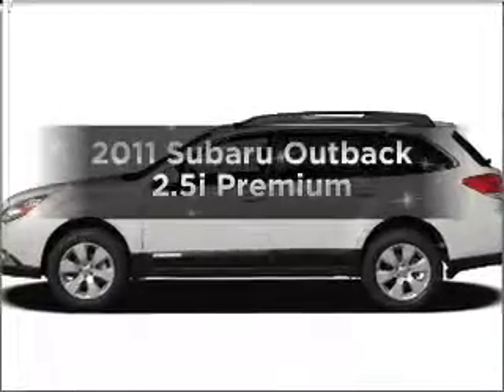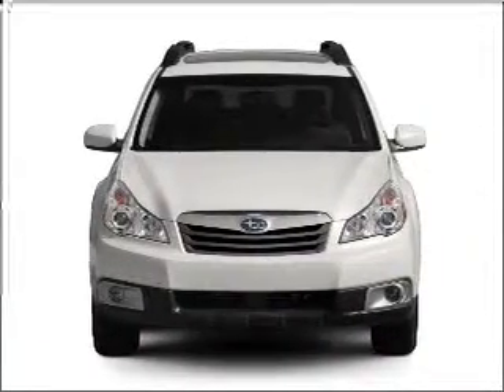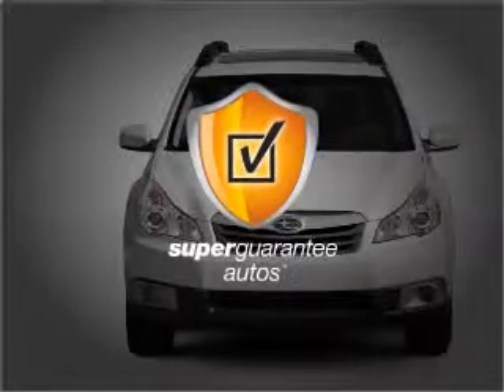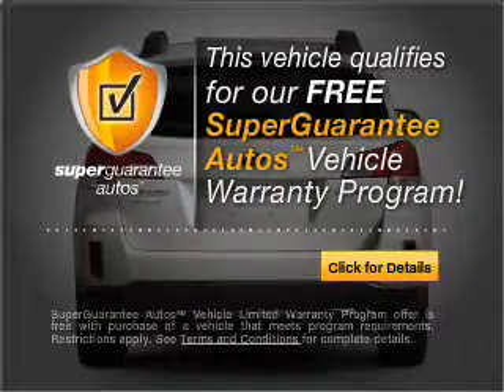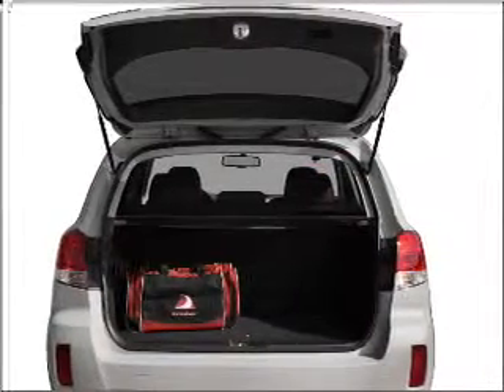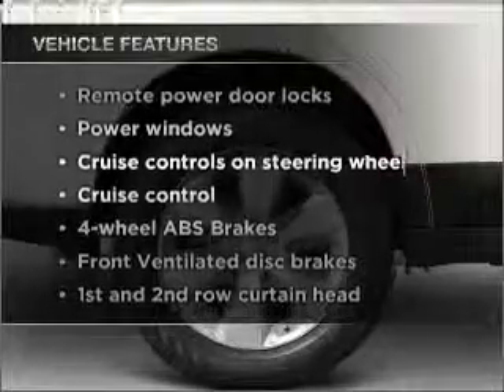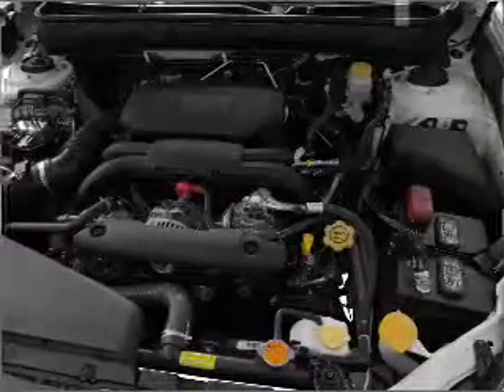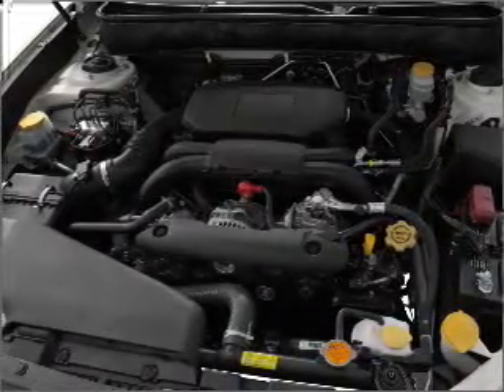2011 Subaru Outback - Long Beach CA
Year: 2011
Make: Subaru
Model: Outback
Trim: 2.5i Premium
Engine: 2.5 liter H4 16 valve
Transmission: Automatic CVT
Color: Ruby Red Pearl
Mileage: 13
Address:
3950 Cherry Avenue